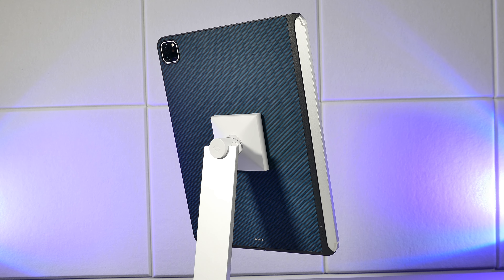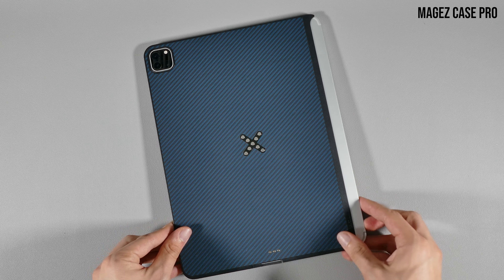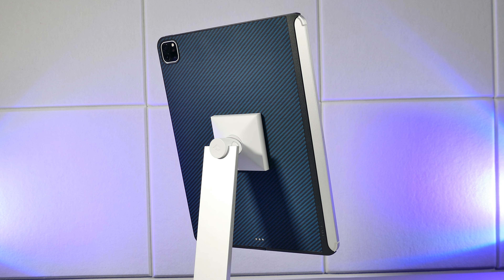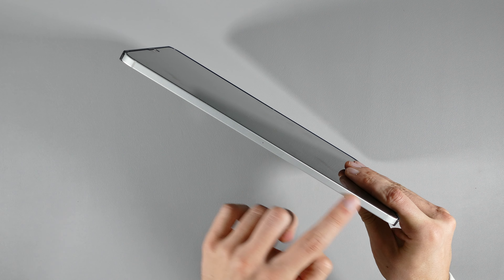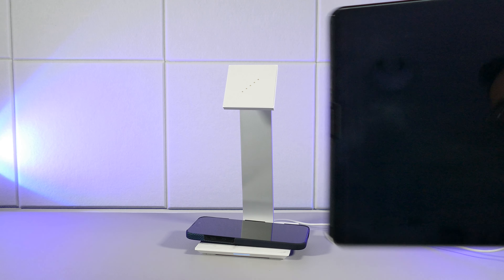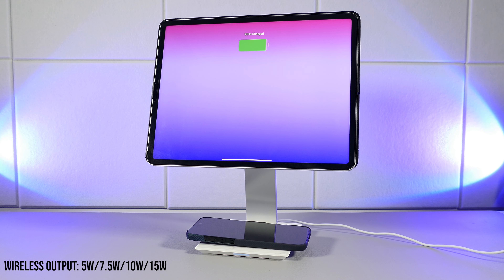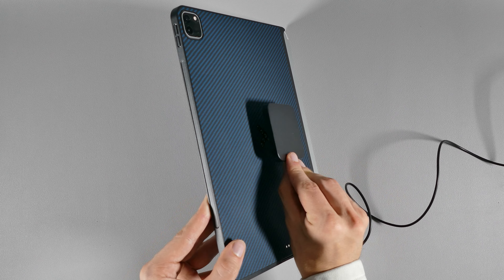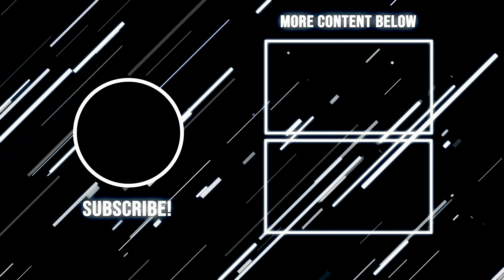Magnetic iPad Charging? | Pitaka's MagSafe Like Charging Case & MagEZ Stand!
Well if you've ever wished to magnetically or wirelessly charge your iPad than you're in the right place! In this video, I got my hands on Pitaka's MagEZ charging stand and their MagEz Case Pro to give you a good look at what it's like and how well it can charge your iPad. I cover all the pros and cons that I came across and I'll let you know what I personally think of Pitaka's charging accessories for the iPad in this review.

If you like the video please LIKE and SUBSCIRBE to the channel!!

Pitaka's Magnetic iPad Accessories:

Pitaka MagEZ Case Pro (iPad Pro 11 and 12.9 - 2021 & 2022)

Other Pitaka's Accessories are listed below

Chapters:
00:00 - Lead
00:20 - Lead
01:43 - MagEz Case Pro
04:00 - MagEz Charging Stand
04:46 - Charging Speeds
05:32 - Conclusion